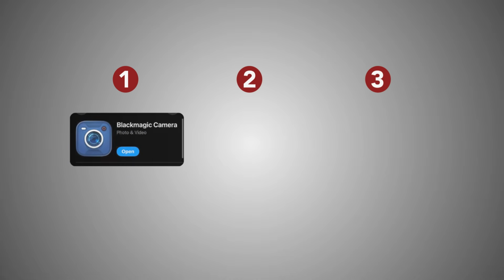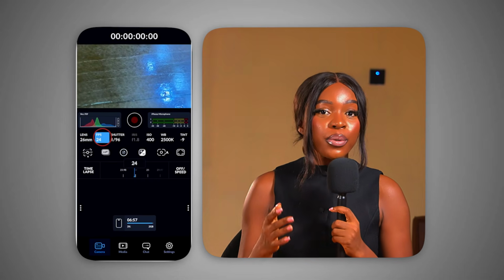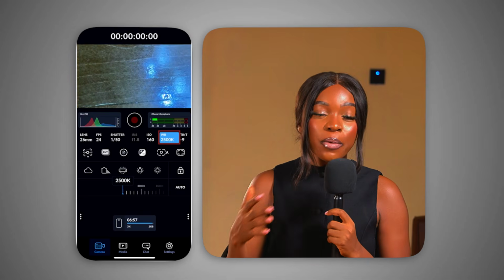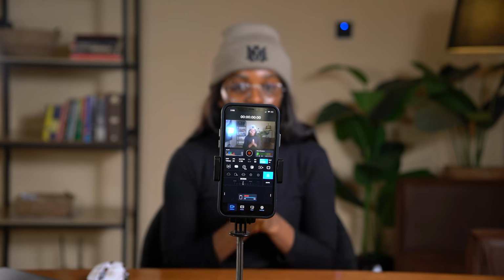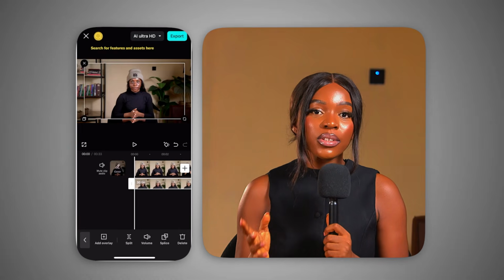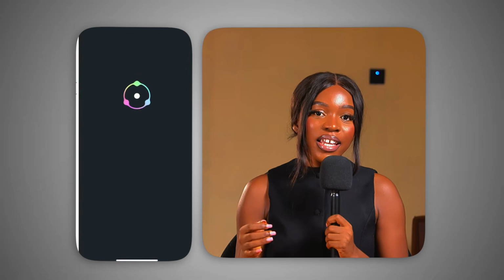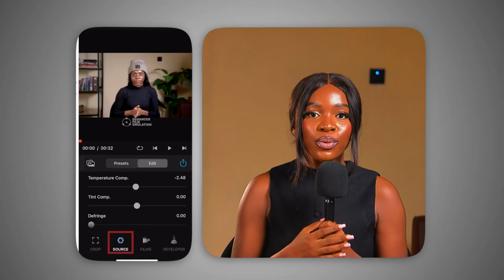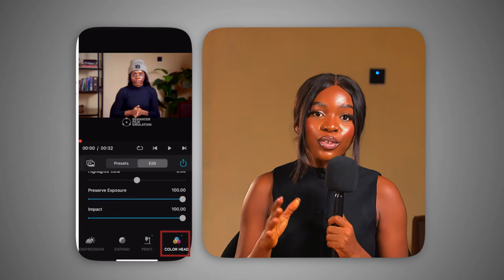How to Make High Quality YouTube Videos with Your Phone Step by Step (No Camera Needed)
Want to learn how to make high quality videos with your phone?
This video shows you how to make your videos higher quality and how to make professional YouTube videos with only your phone, no camera needed.
If you're trying to figure out how to make YouTube videos on your phone or how to film with an iPhone (including cinematic video), this guide breaks it down step-by-step so you can create clean, high-quality content.

00:00 Introduction
01:04 Why your videos look low quality
01:59 How to make your videos more cinematic
02:21 pre-production phase
04:36 Production phase
09:45 post-production phase
15:56 Results

CapCut Video Editing Tutorial Using Phone (Full Course for Beginners 2026)